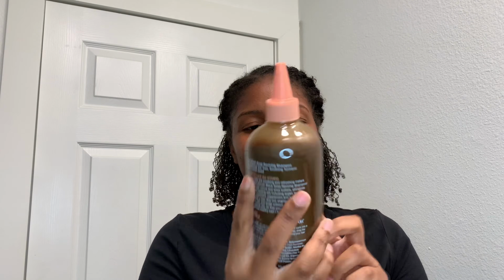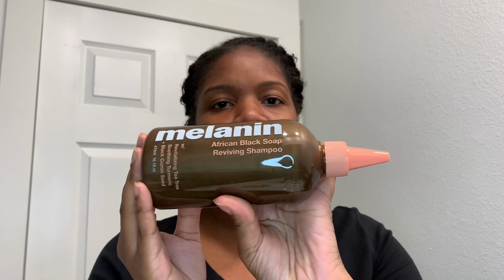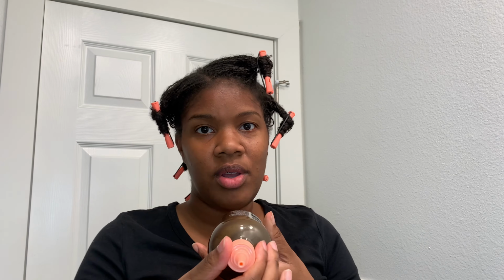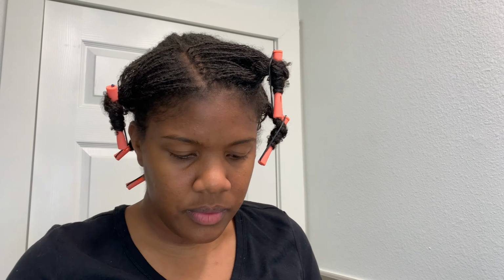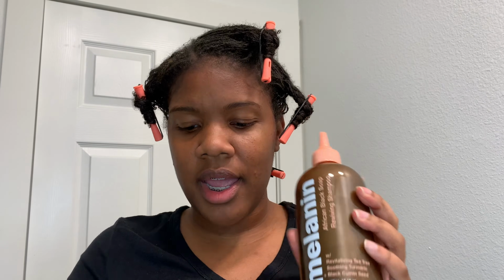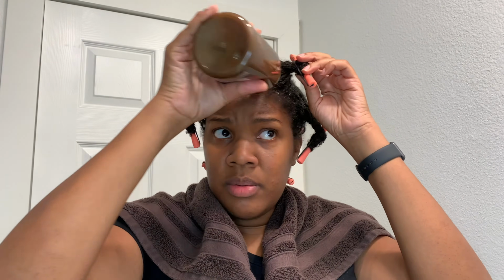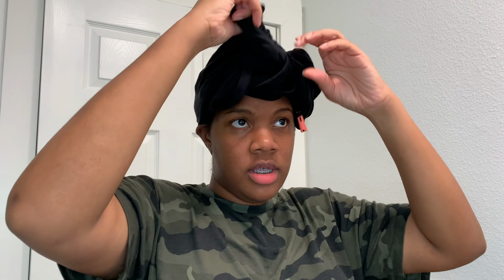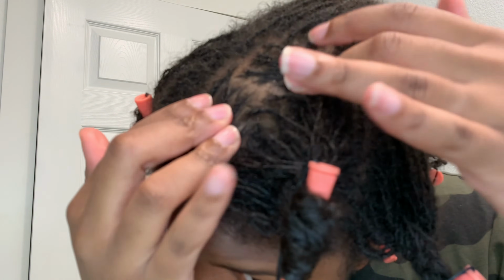How to Make Low Density Microlocs Look Fuller | Updated Wash Day Routine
I think I finally found the perfect method for washing my fine low density microlocs!! I also tried out Melanin haircare products and I really enjoyed them THE GIVEAWAY HAS ENDED.

Small Rollers

//STUFF I USE OR RECOMMEND
SEAT CUSHION (FOR THAT LONG INSTALL/RETIE)
PORTABLE BATTERY CHARGER
RETIGHTING TOOL
I BUY OILS LOCALLY.

Instagram.com/thelocdmama

//CAMERA GEAR USED:
iMovie
iPhone XR

The Loc'd Mama is a participant in the Amazon Services LLC Associates Program, an affiliate advertising program designed to provide a means for sites to earn advertising fees by advertising and linking

\\MUSIC
NO PARES
NICO RENGIFO